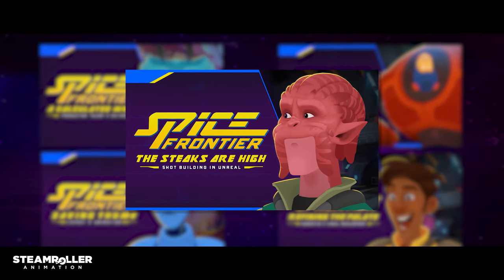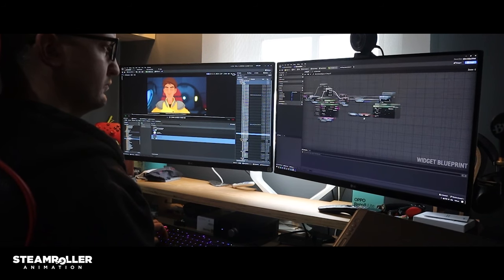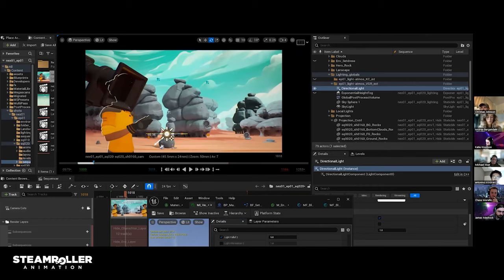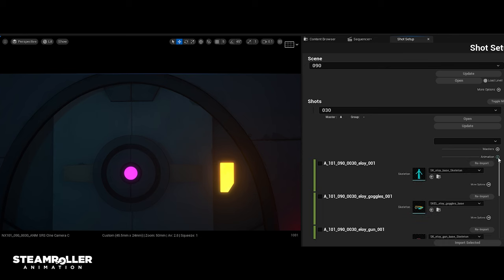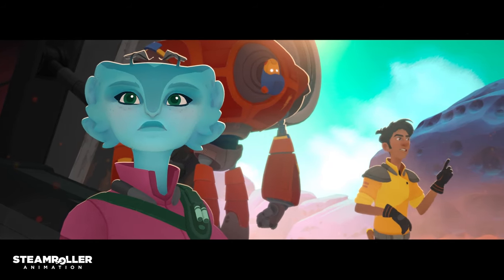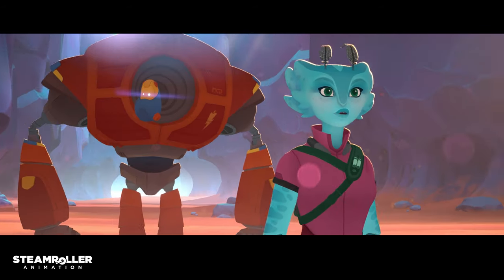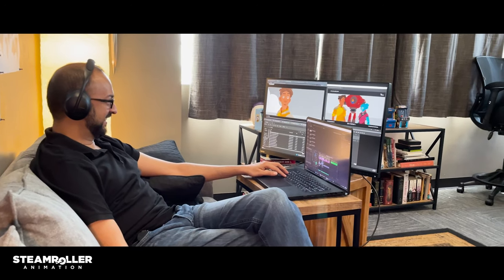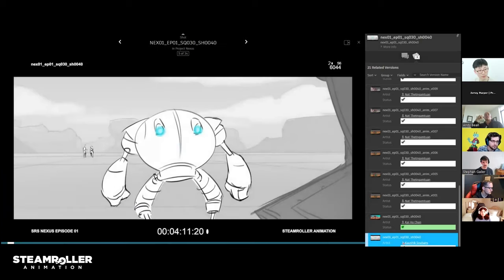Realtime shot building breakdown | Spice Frontier Production Diary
Spice Frontier: The Steaks Are High🥩🍖 is the final installment in our Production Diary series. All the ingredients from previous diaries get combined in this informative episode all about shot-building. Get ready to learn about our unique workflow in Unreal Engine and why shot-building is key to telling the Spice Frontier story.

After you watch, learn more about Spice Frontier's shot building process

This episode features:

Christian Johnson - CG Supervisor, Spice Frontier
Frederic Fitzpatrick - Unreal Environment Supervisor, Spice
Antonino Scodrani - Lighting Supervisor
David Alve - CG Technical Supervisor
Dae Yeon Cho -Unreal Artist

We also want to shout out our amazing Marketing Team for completing this wonderful series:

Aaron Gilman - CEO/Head of Marketing
Kayla O'Brien - Video Marketing Strategist
Andi Schuler - Social Media Strategist
Sara Marigomen - Internal Marketing Strategist
Rebecca Linthwaite - Video Editor
William Phillippe - Video Editor
Adam Meyer - Co-Founder/Chief Design Officer
Tad Branham - Head of Design